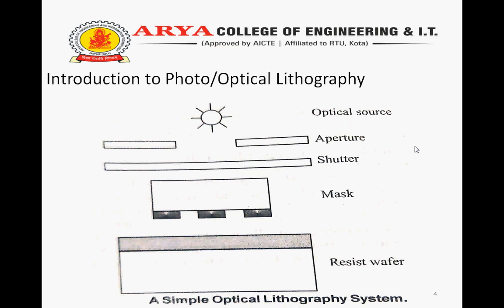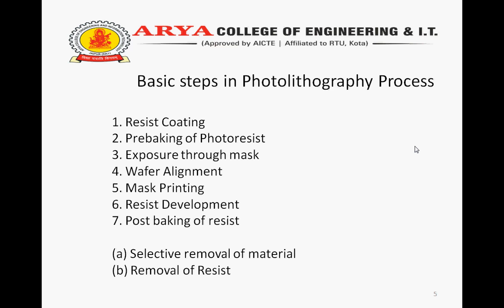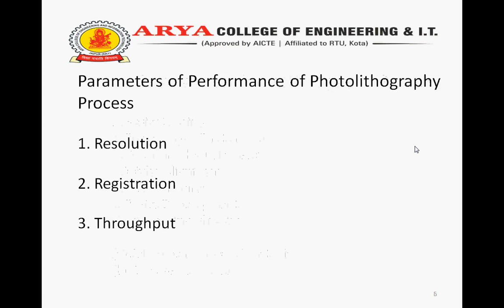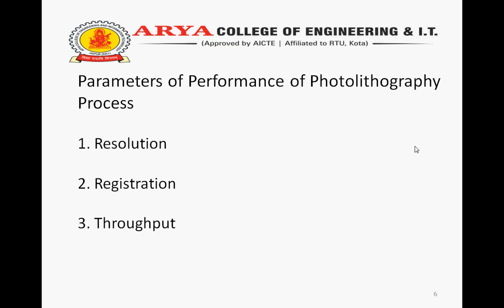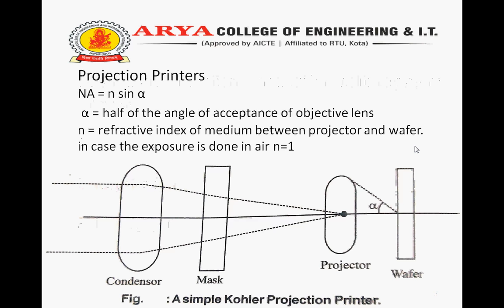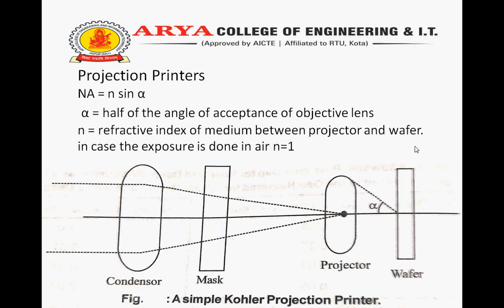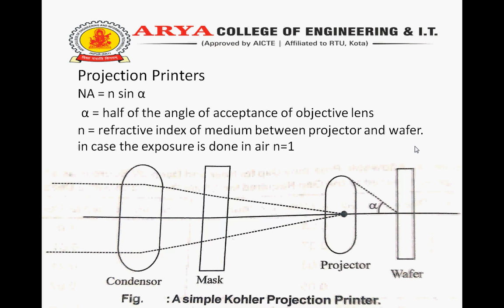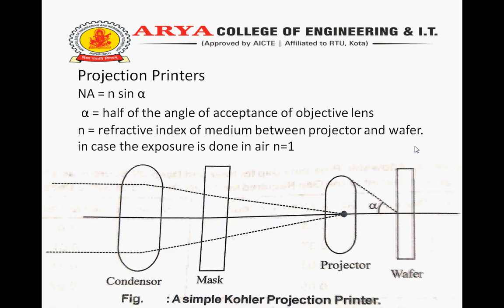EC-UMESH KUMAR SHARMA-ICT-PhotoOptical Lithography AND Projection Printers